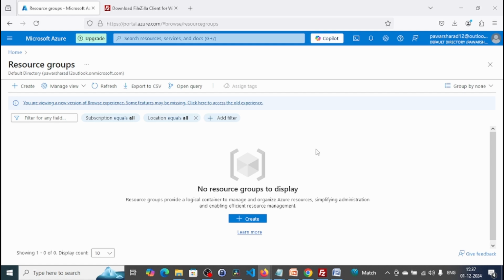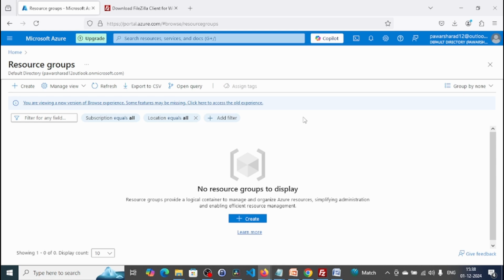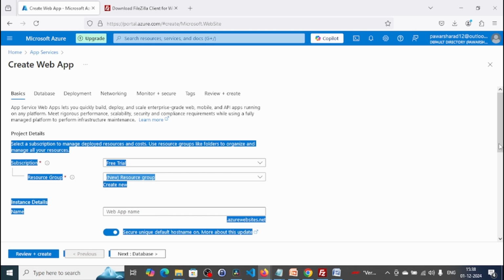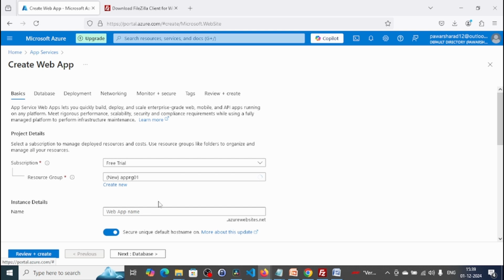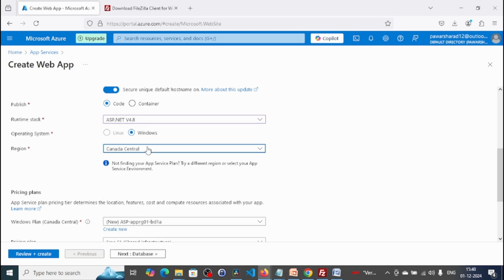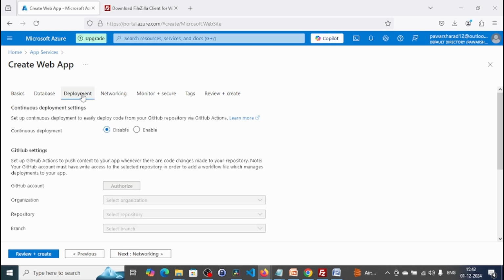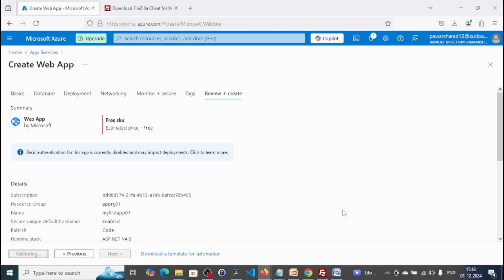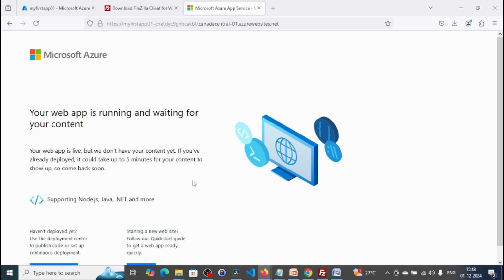8-Year-Old Boy - Builds an App Service in Azure using the Portal!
In this video, we take you through every step of creating, configuring, and deploying an azure app Service from Portal